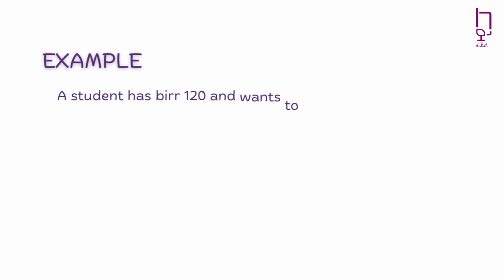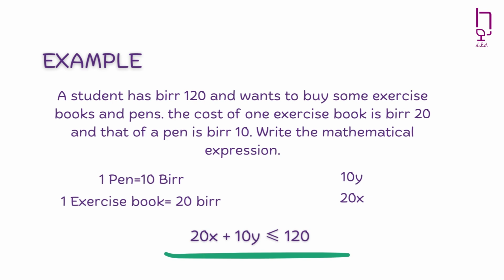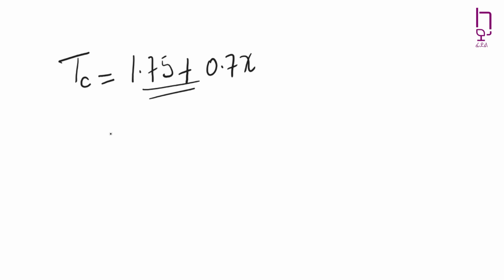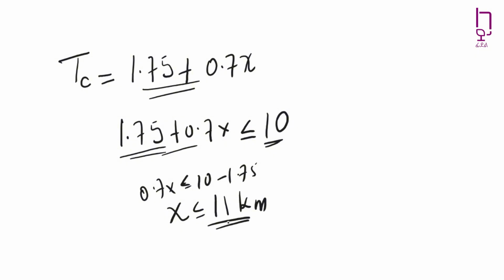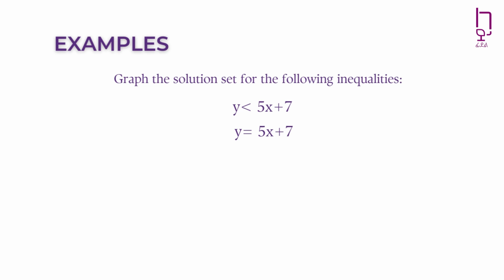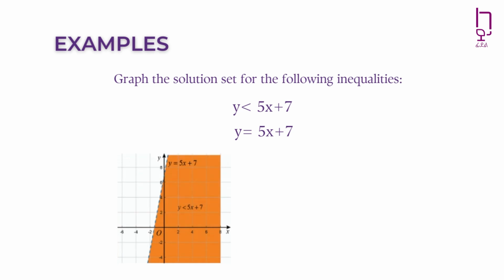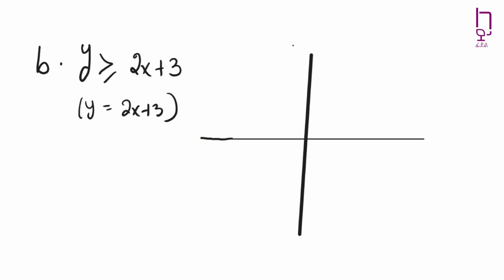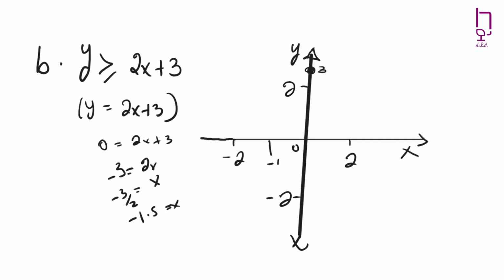Mathematics | Grade 12 | Chapter 4 | Part 2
In this video, you'll learn the following topics
✅Introduction to linear programming
✅Word problem of linear inequality
✅Linear inequalities in two variables and their graphical solutions